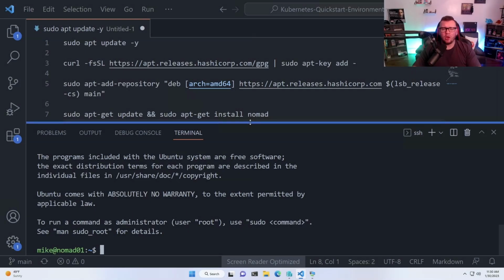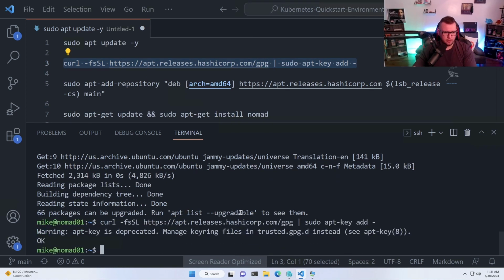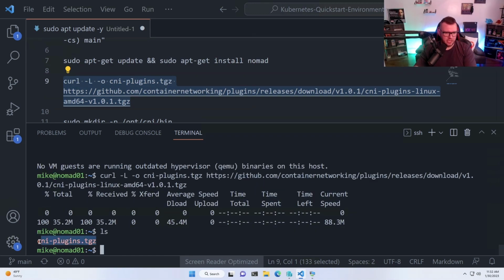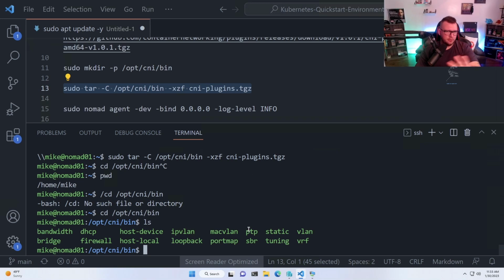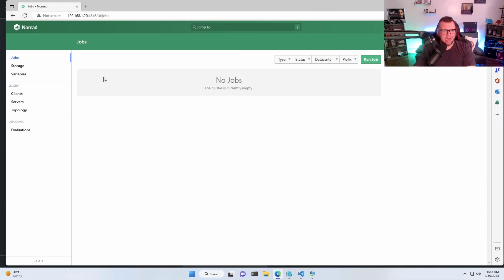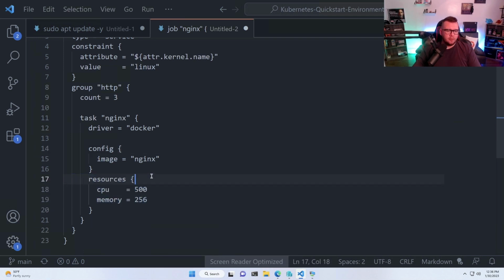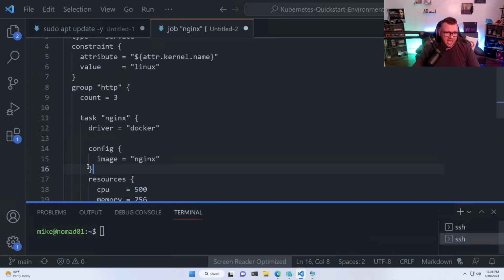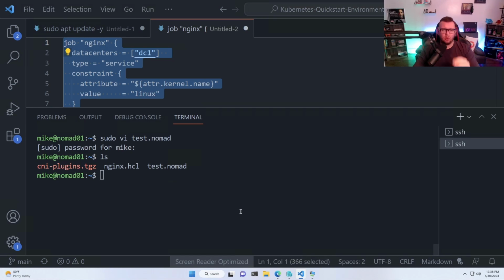Getting Started With HashiCorp Nomad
In this video, you'll learn about:
- How to install Nomad.
- How to get a containerized application deployed in Nomad.
- How to view the application in Nomad.